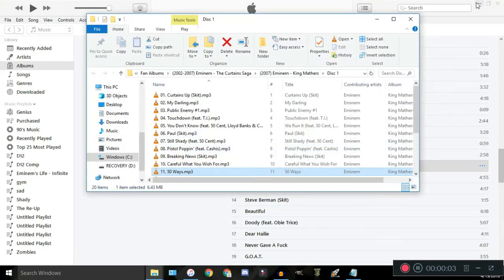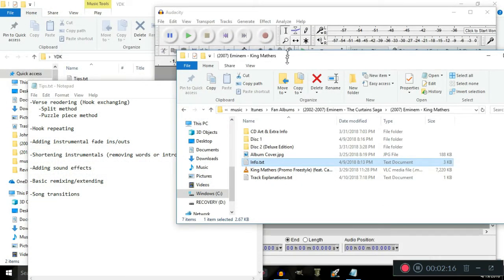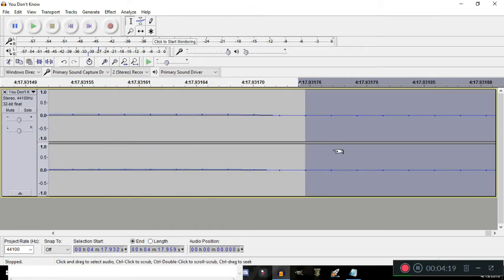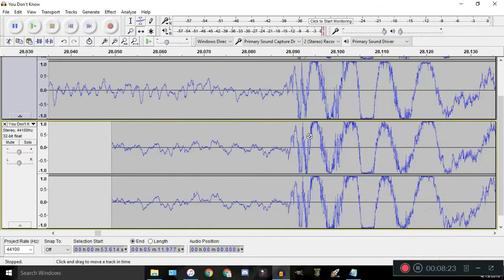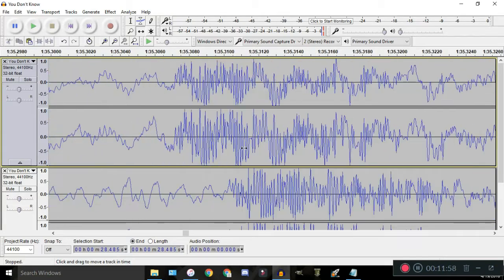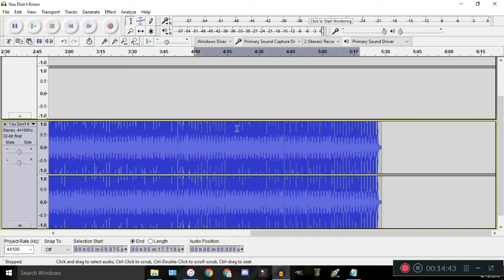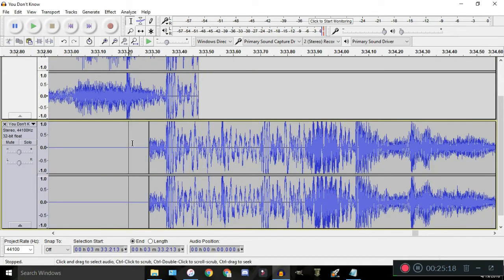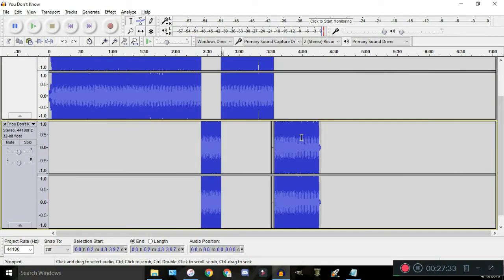Audacity Song Editing: Rearranging Verses/Hooks (Part 1)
It now goes:
(Normal Hook) - Eminem - (Eminem Hook) - Cashis/Lloyd Banks (Eminem Hook) - 50 Cent - (Normal Hook)
I will cover other areas in part 2 (The stuff I didn't talk about on the text file)